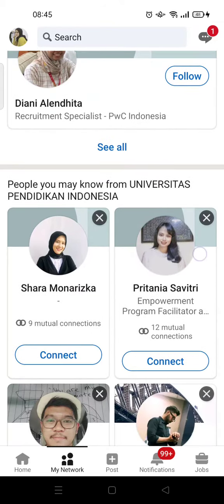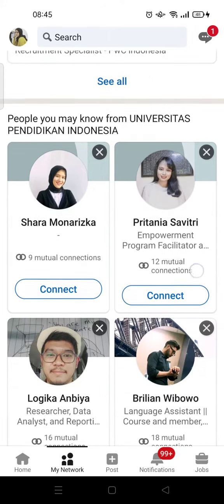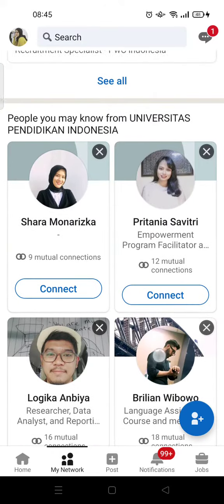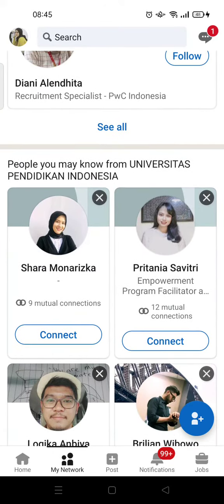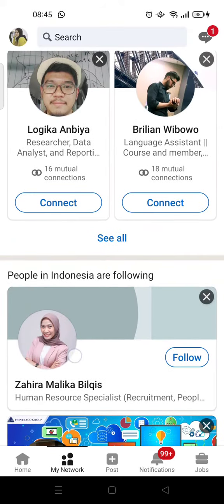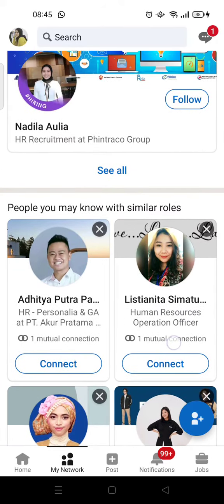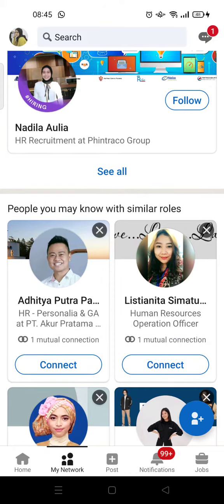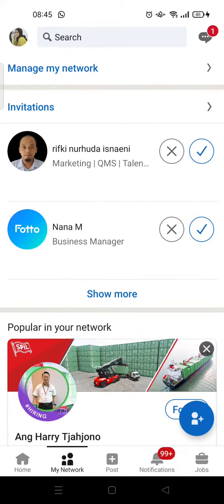How to Explore Friends on Linkedin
Hi guys, this is how you can find more connections on LinkedIn